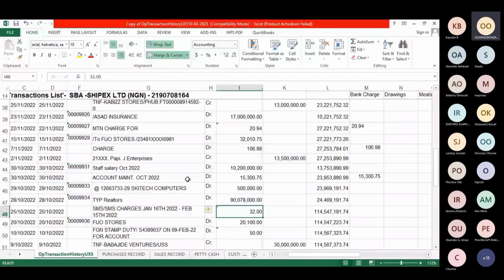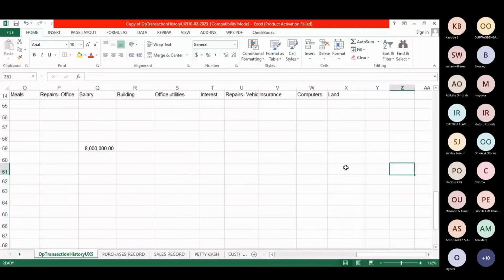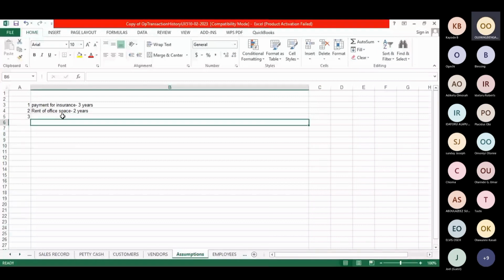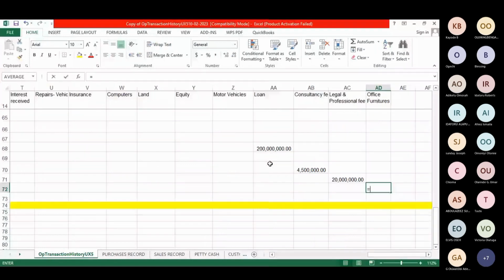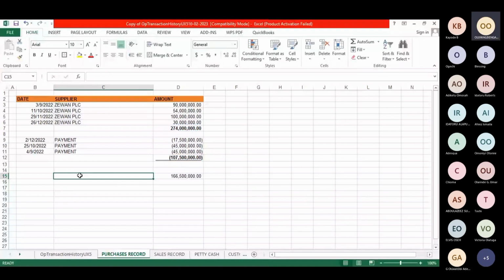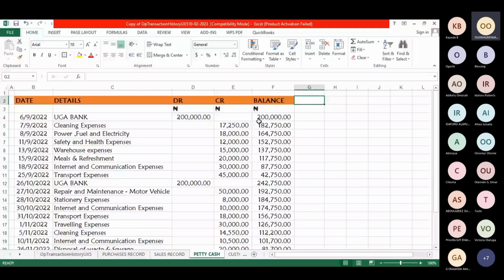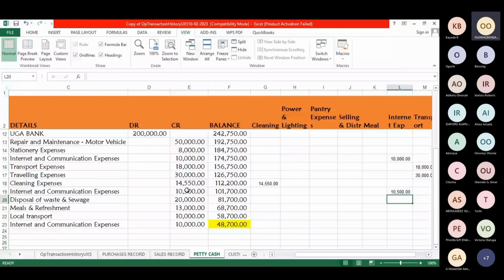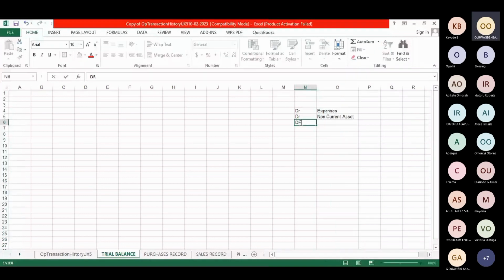MANAGEMENT ACCOUNT TRAINING